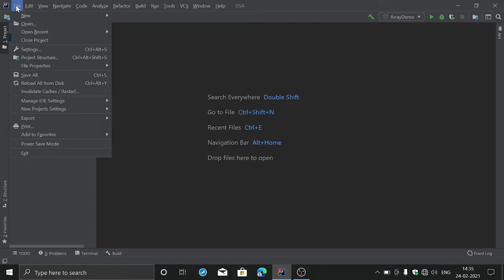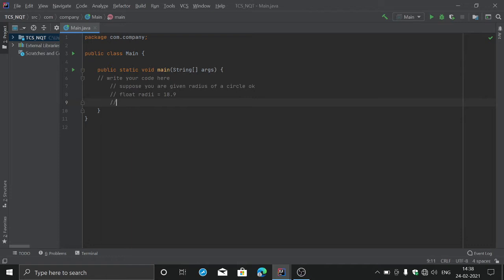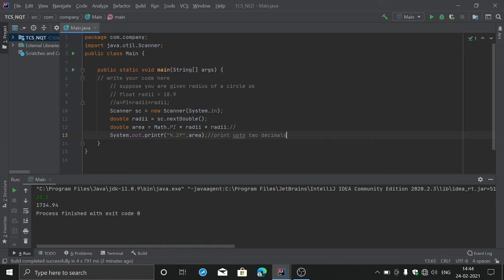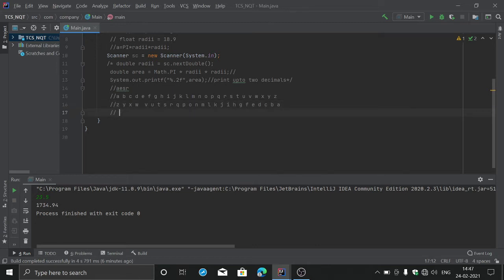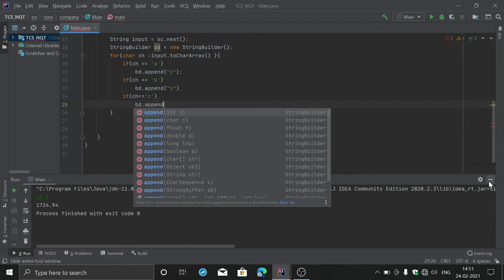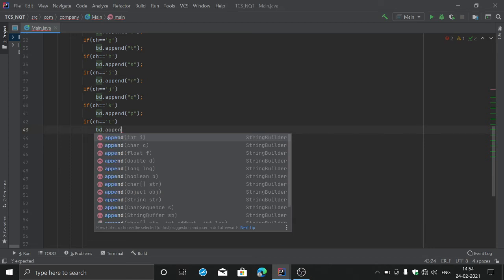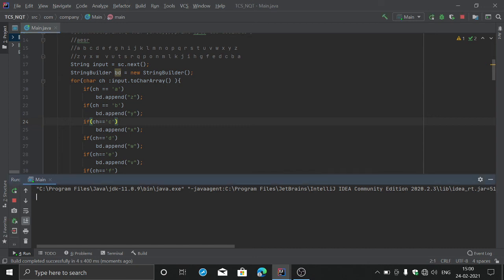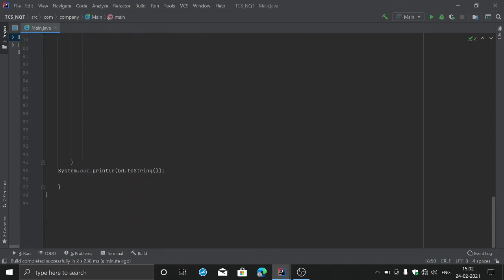TCS NQT february 21 ,2021 coding questions solved explained thoroughly